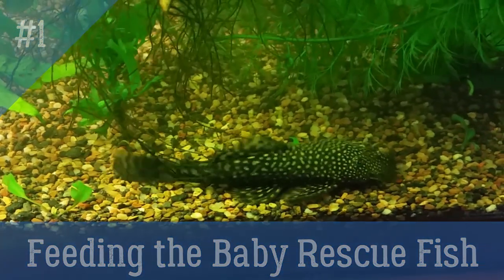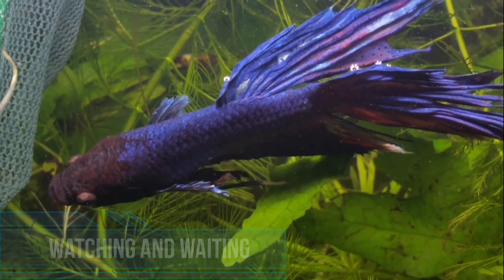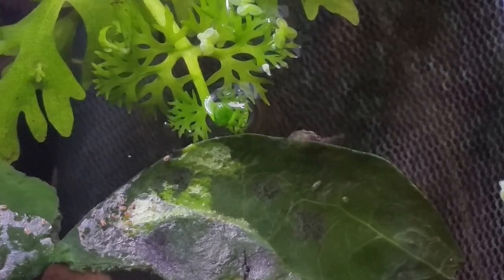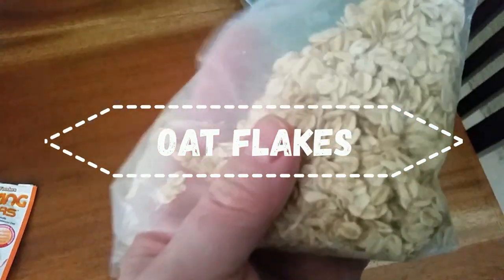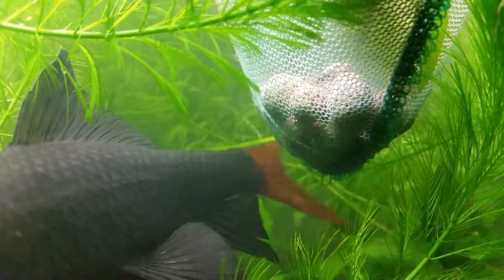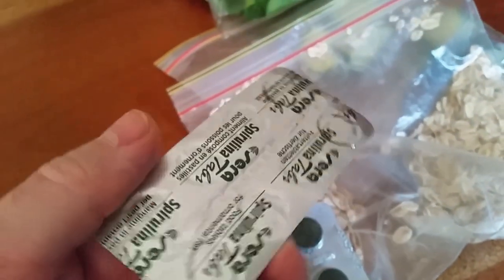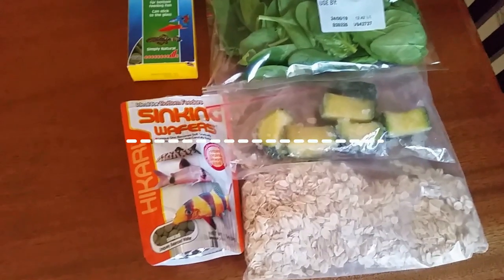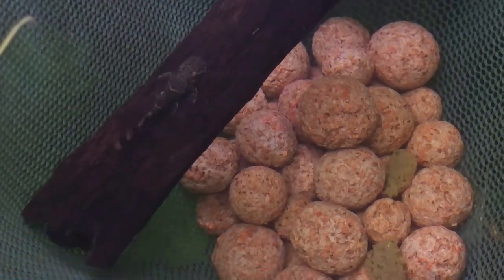TOP 5 EASY Baby Fish Fry FOODS for | Bristlenose Catfish | Algae Eater Fish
My Top 5 Feeding Baby Fish Foods, See the Foods I'm Feeding to the little Baby Catfish fry I've rescued in my main Planted tank, and see how they enjoy eating it, Algae eating fish will eat a range of vegetables as well as store bought foods.
HIT Like
CLICK Notifications.